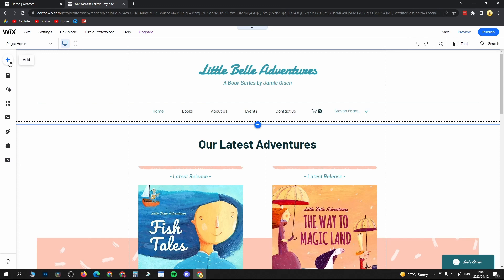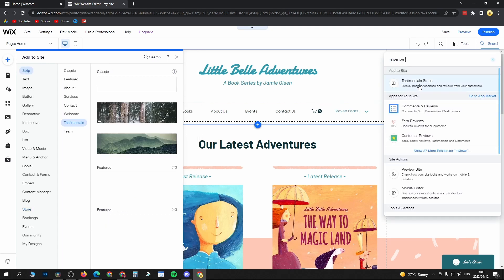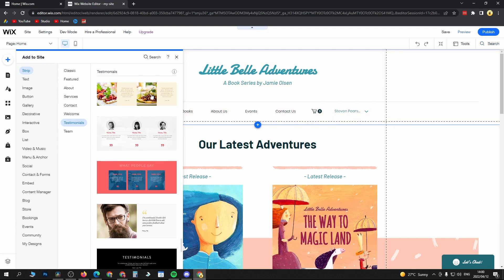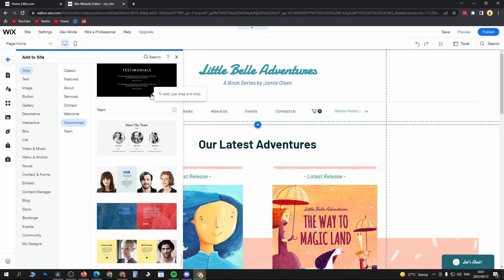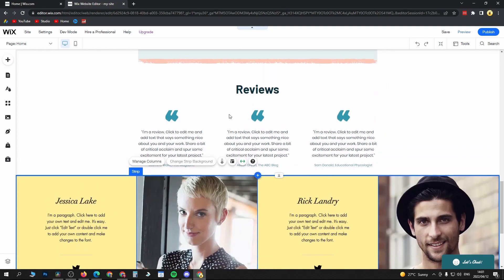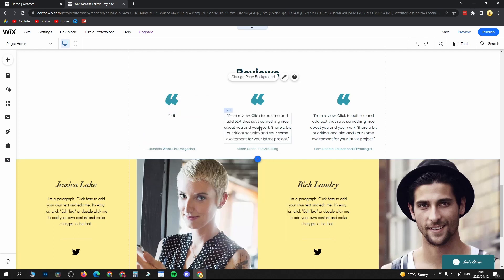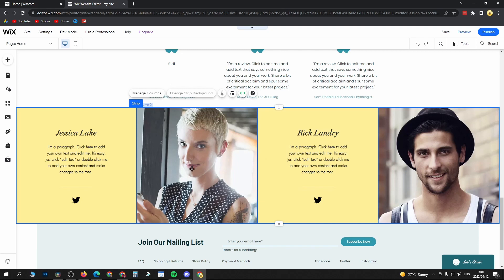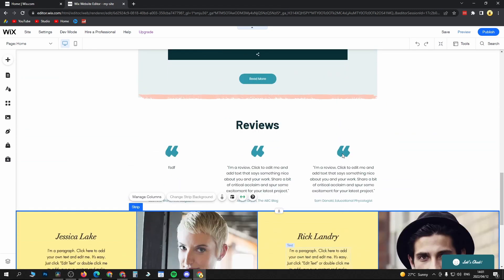How To Add Reviews To Wix Website (2022)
Learn How To Add Reviews To Wix Website